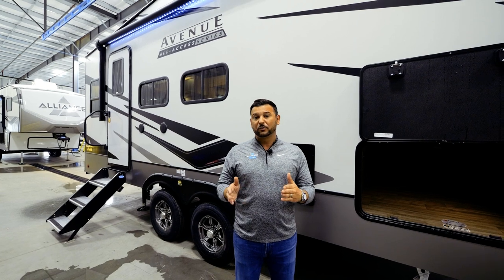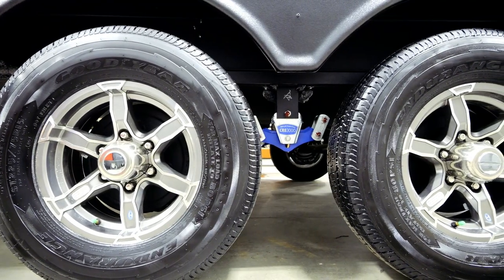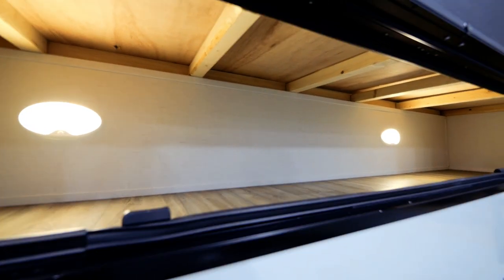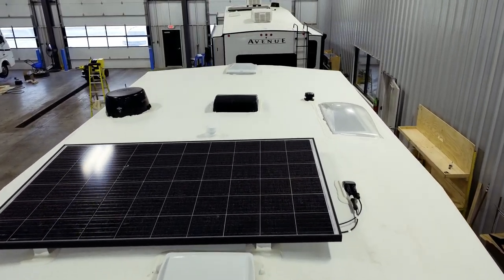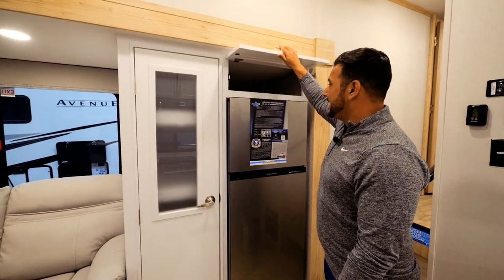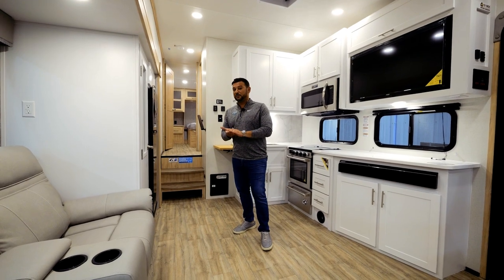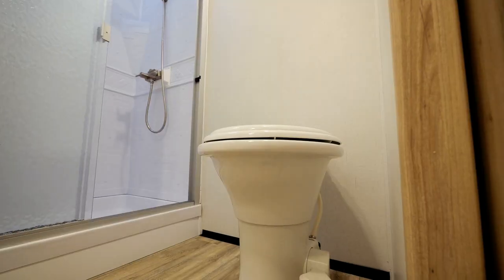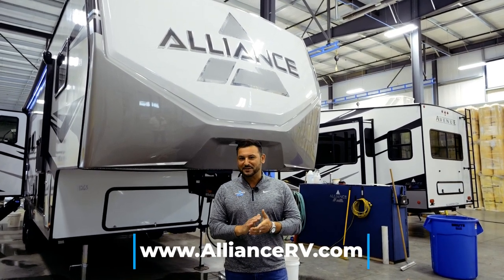Meet the 2023 Avenue (All Access) 26RD Fifth Wheel by Alliance RV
Escape to your favorite destinations with your favorite person in this Avenue 26RD fifth wheel! The front private bedroom has a queen bed with nightstands on either side to set a glass of water on, and a wardrobe to keep your clothes looking nice. Freshen up each morning in the full bathroom with a 30" x 36" shower, and grab a towel stored close by in the linen closet. Now that you're ready for the day, you can head to the kitchen and grab some eggs from the 16 cubic foot refrigerator to fry up on the three-burner cooktop, plus there is a flip-up butcher block to make dinner prepping easier. Spend your evenings in true relaxation on the dual recliner theater seat across from the swing mount 40" HDTV. You also have a rear U-shaped dinette with a hatch door below it that offers 60" x 12" of storage space that you can access from outdoors!